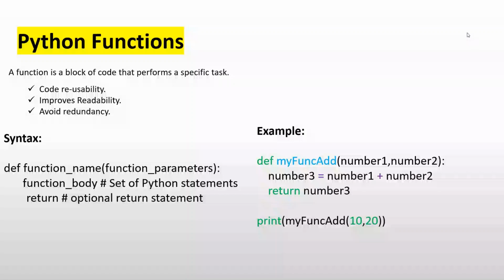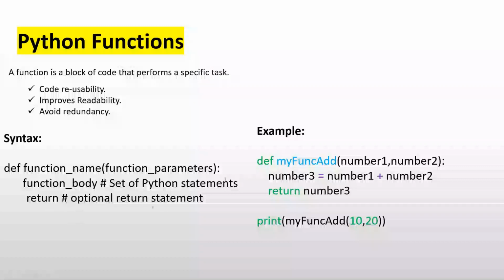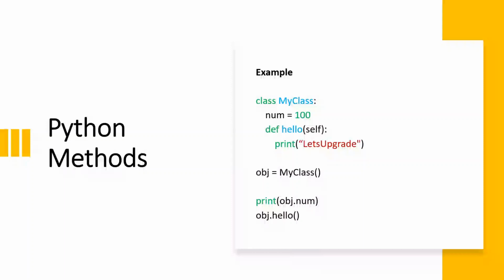Python Functions and Methods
I tried to give basics of Python functions and methods.